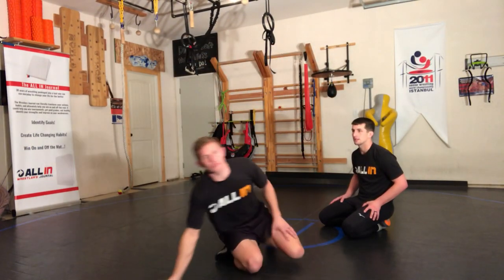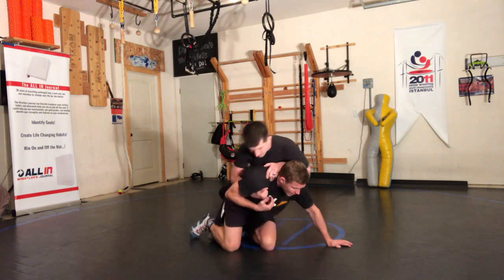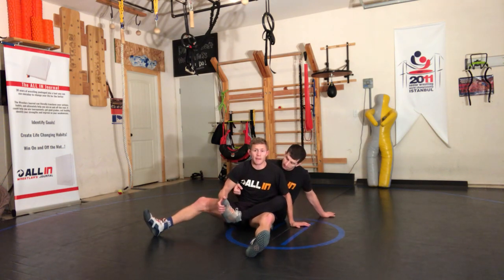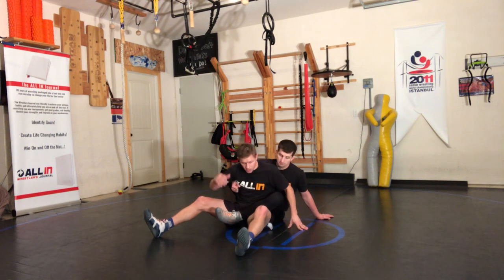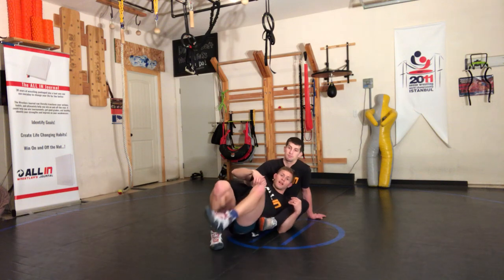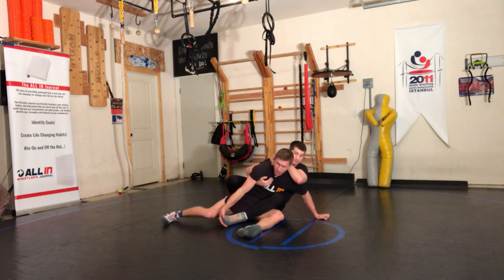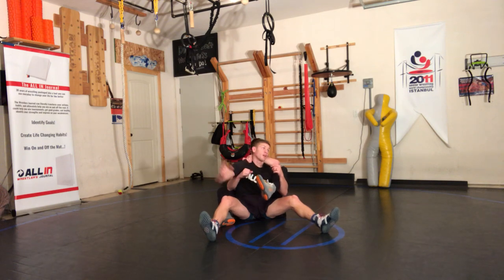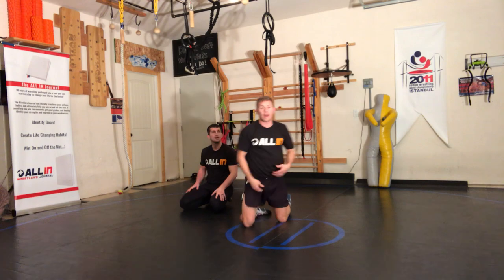2 point reversal from leg ride..! One way to beat a leg ride and get a reversal